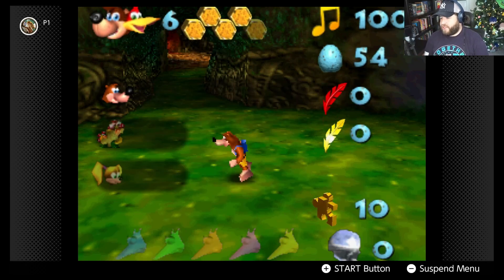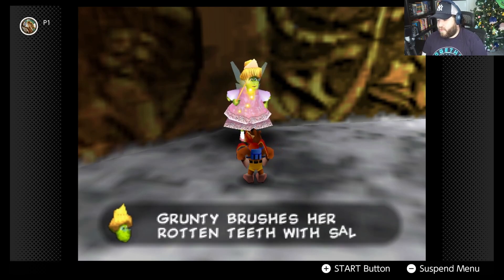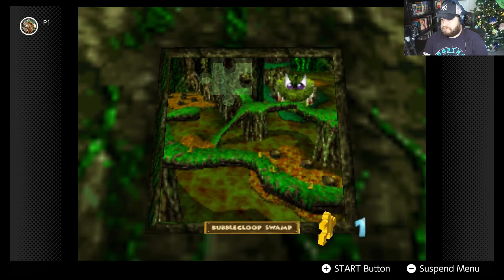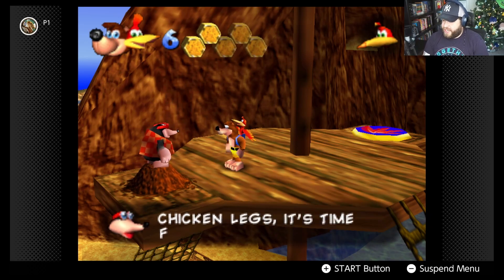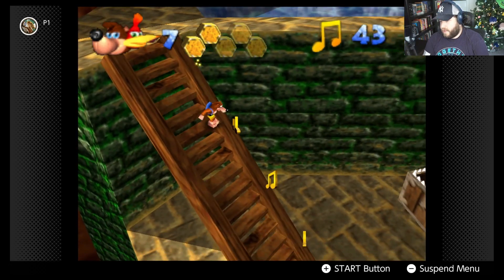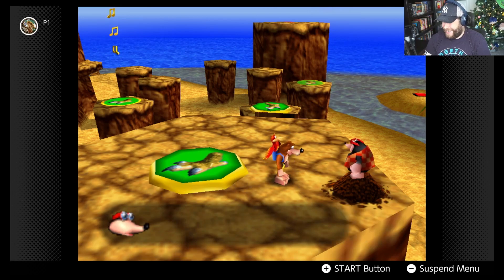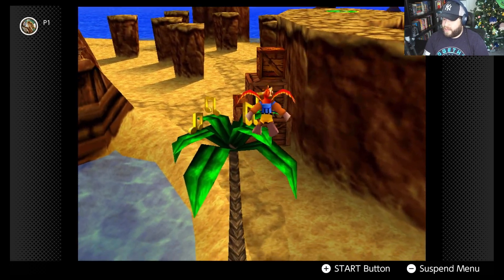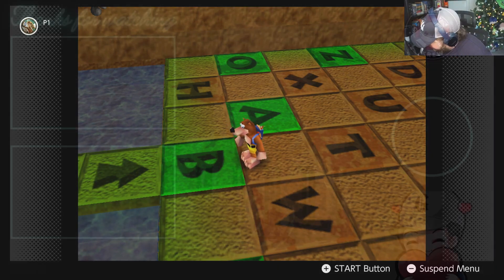Finding Buried Treasure - Banjo-Kazooie Let's Play (Ep 2)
Getting beat up by crabs weeeee

~ Socials ~